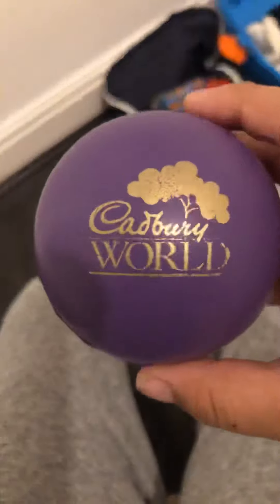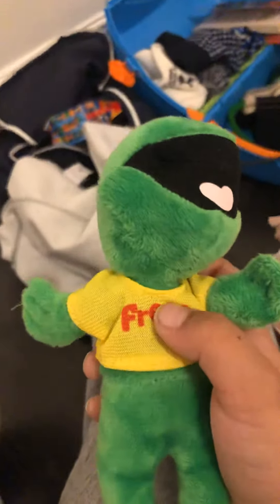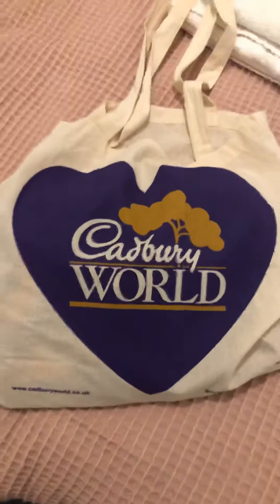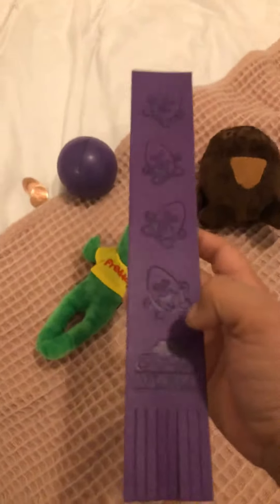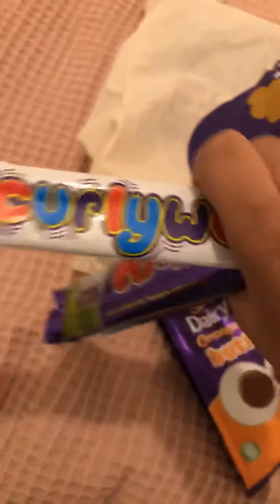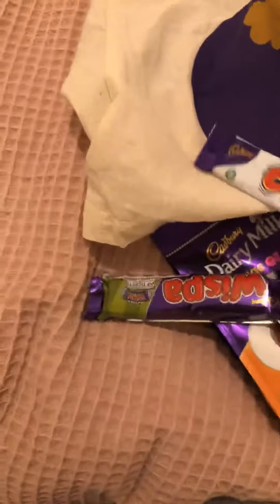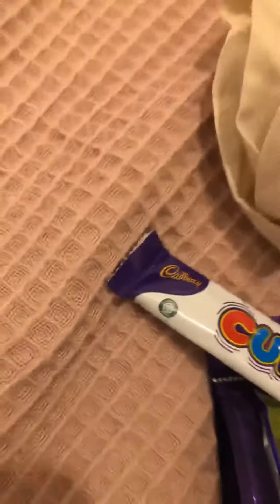Cadbury world the stuff I got